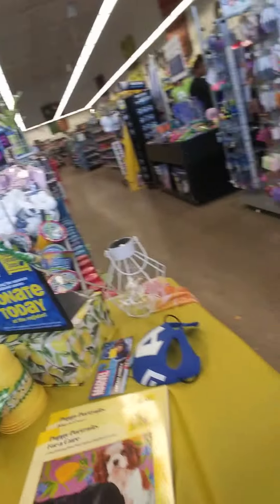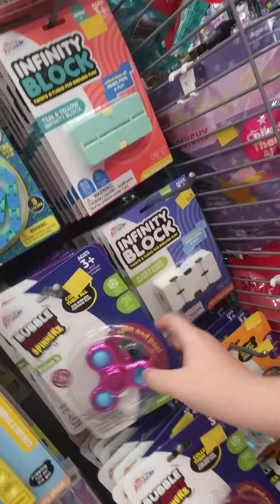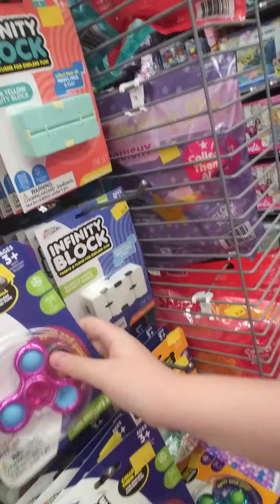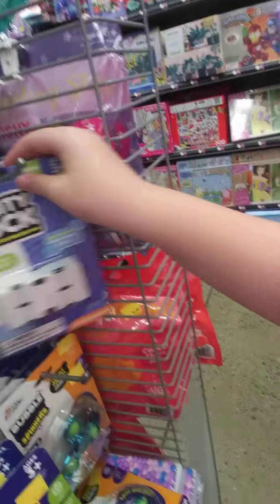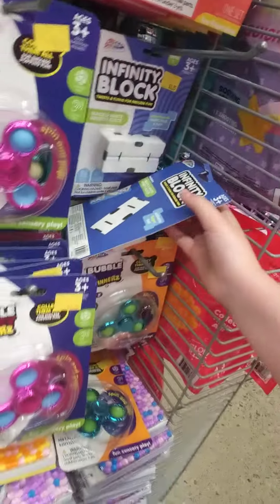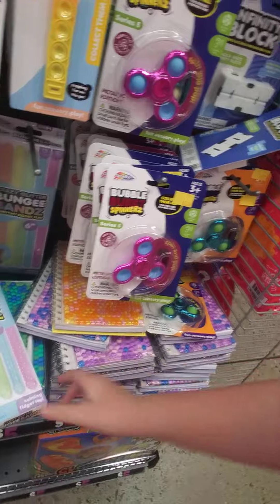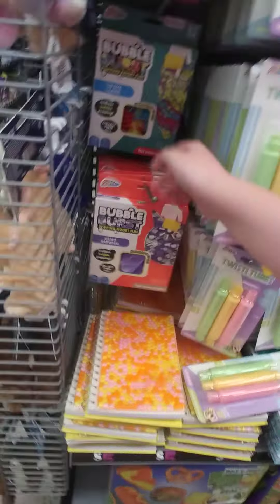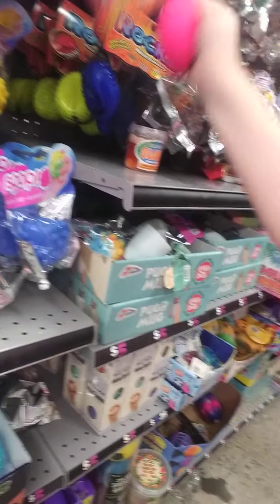new fidgets Five Below